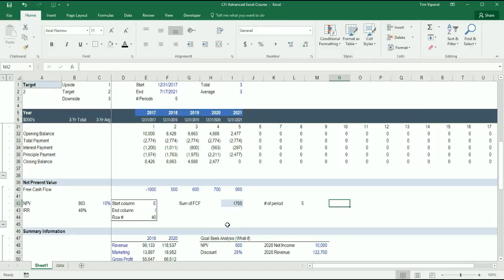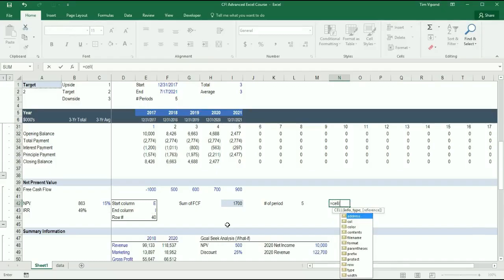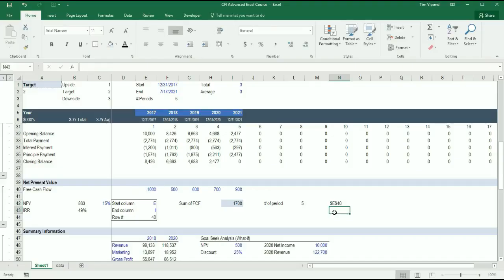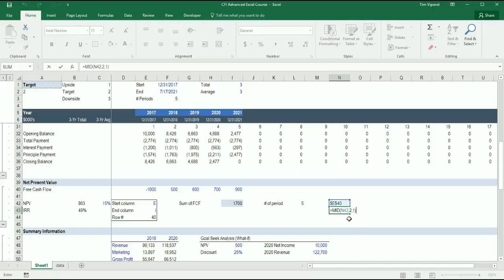Mining Financial Modeling & Valuation Course Tutorial Corporate Finance Institute